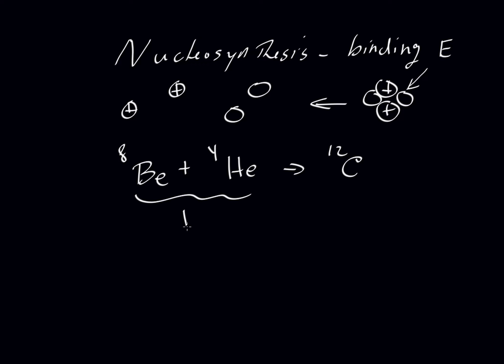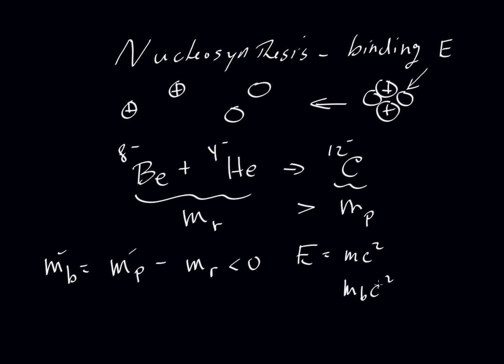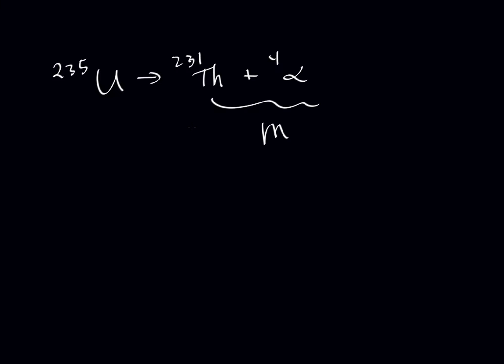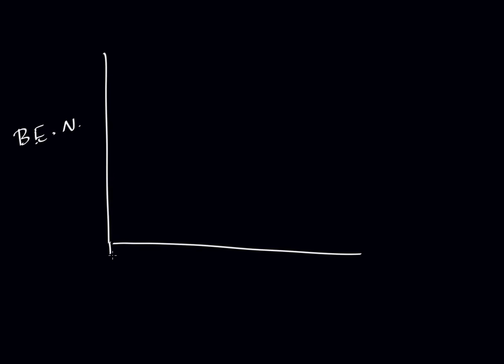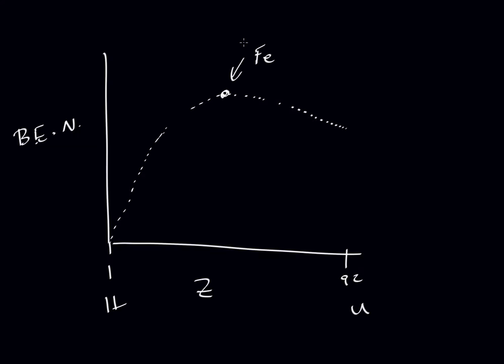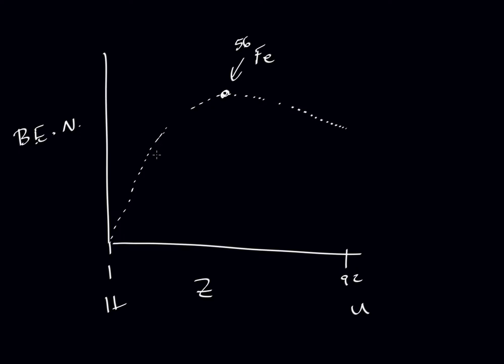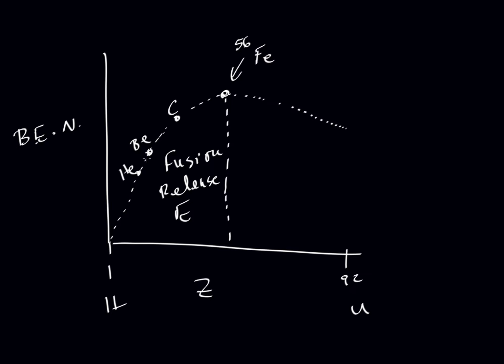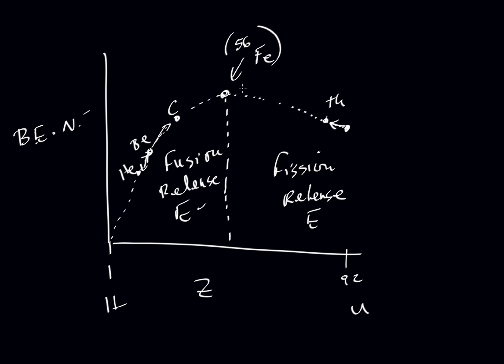Nucleosynthesis Ia: Nuclear binding energy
Explains the conversion of mass to energy when nuclei are combined (fusion) or when they decay (by Keith Putirka)